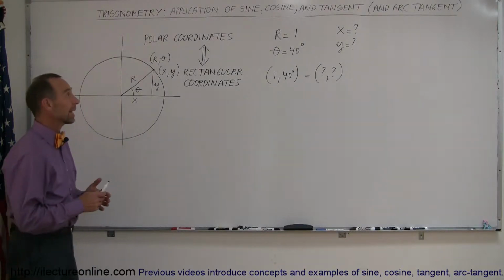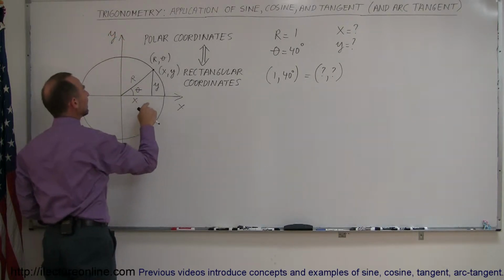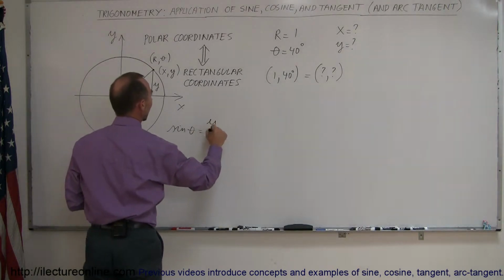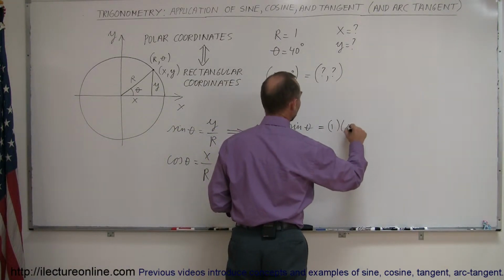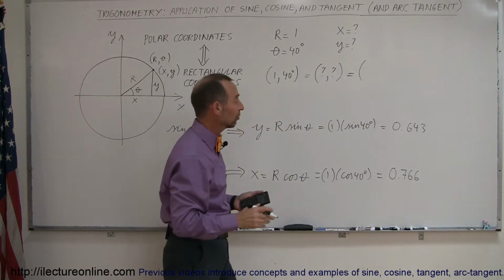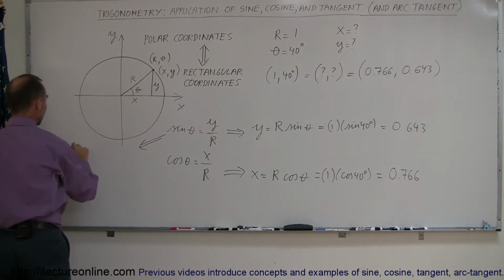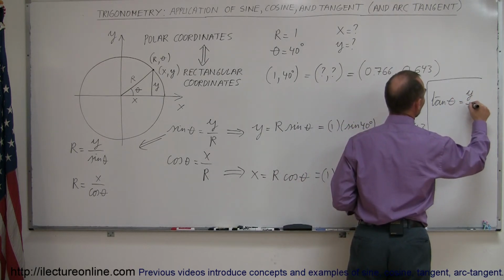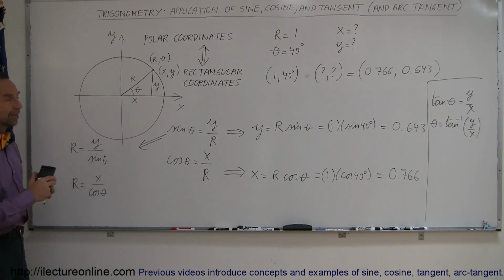Trigonometry - Application of Sine, Cosine, and Tangent (8 of 8) Polar Coordinates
In this video I will use sine and cosine to find an angle in polar and rectangular coordinates.